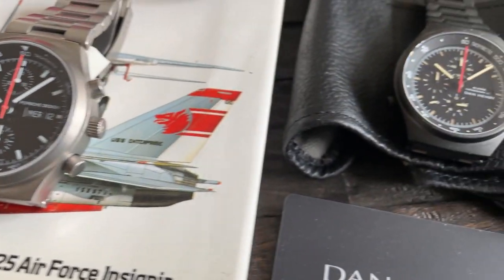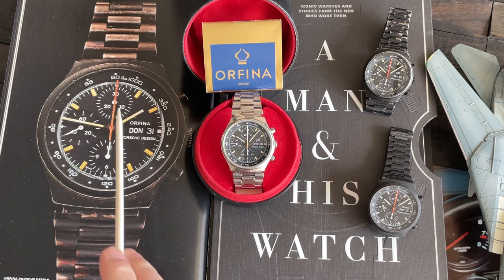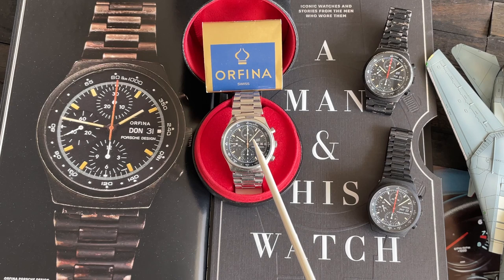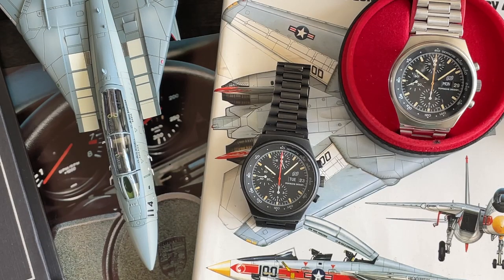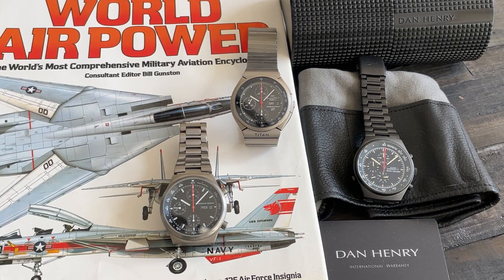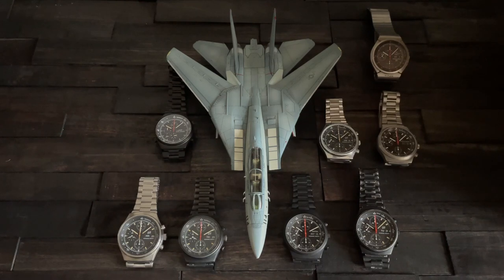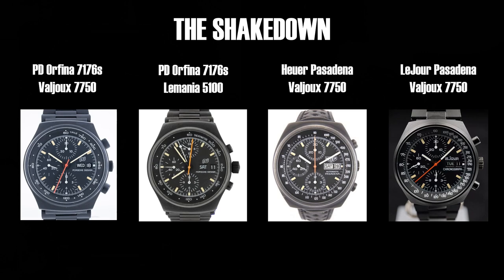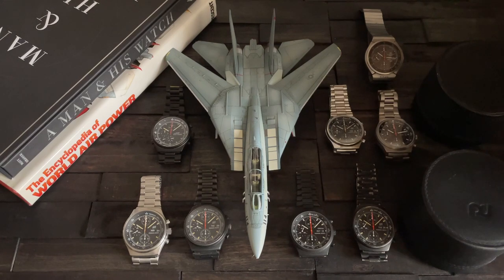Porsche Design Ultimate Guide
The ultimate guide to not only the Top Gun watch but also the Mario Andretti watch, a smattering of other PD watches from over the years and a very solid rogue, the Dan Henry 1972. Porsche Design Chronograph 1 Orfina! I feel the need, the need…to by watches. LOL.

***Correction*** Thank you Mark! The Dan Henry caseback has a relief of the Ducati 750 Imola Desmo Medal (70's) and NOT the Tom Cruise's Kawasaki GPz900R.